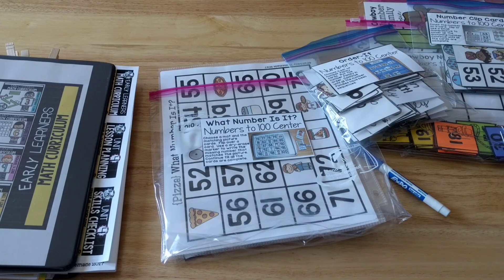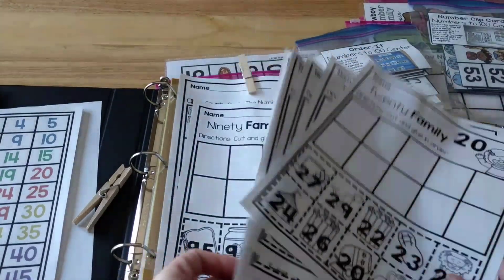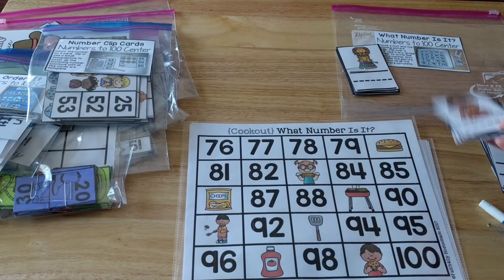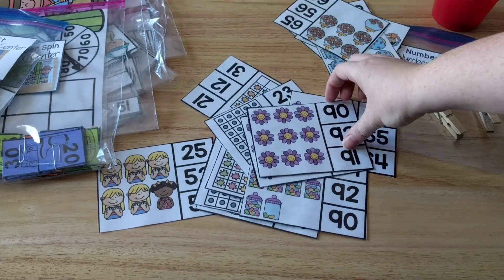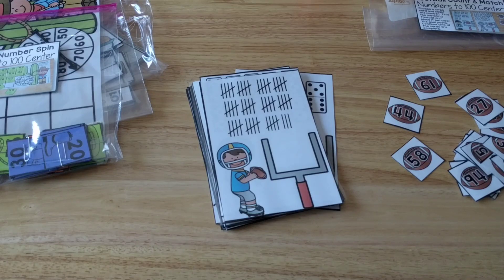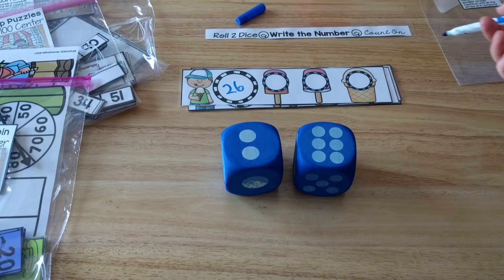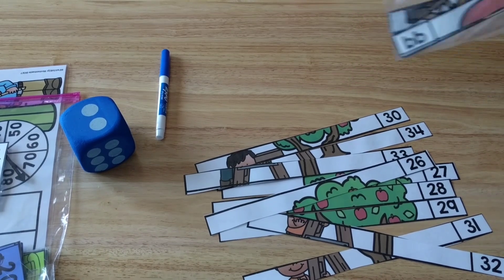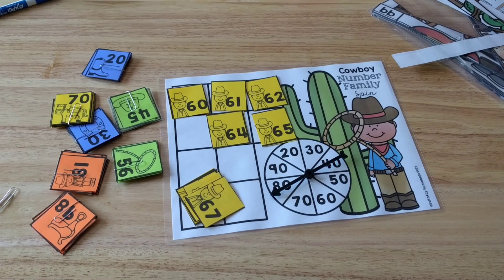Teaching Numbers to 100 | Activities & Ideas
In this video I show you activity centers, interactive worksheets, reference charts, & more for teaching numbers to 100.  These activities all come from unit 4 of my Early Learners Math Curriculum.  These activities are great for PreK, Kindergarten, & first grade.  Look below for download links.

1. Direct from Fun Hands-On Learning